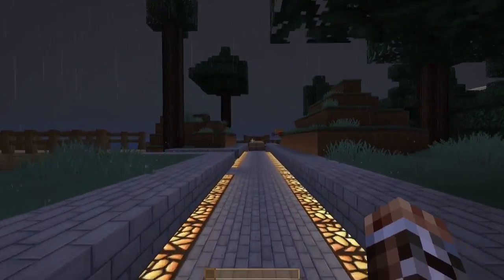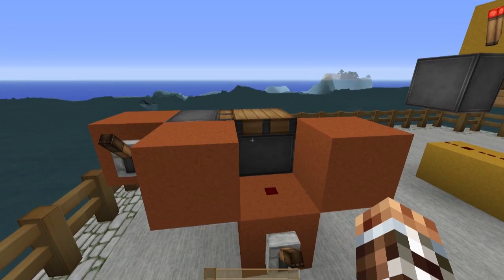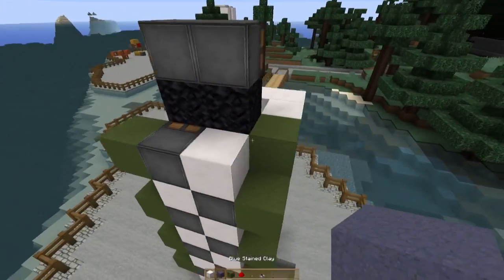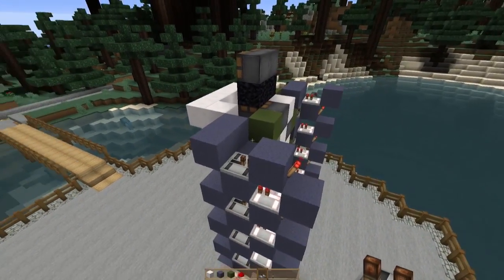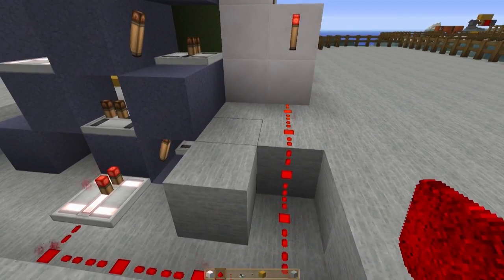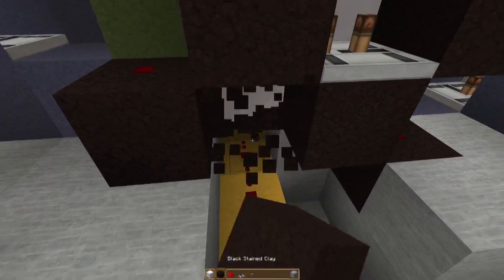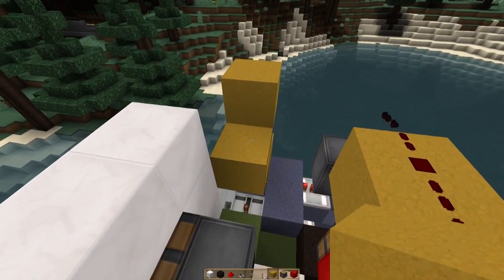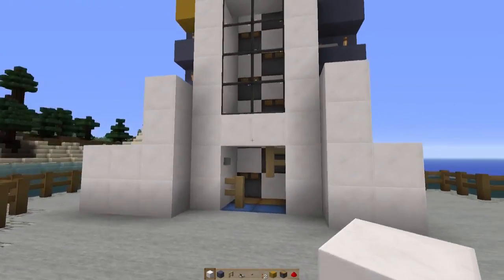Minecraft Redstone Elevator (adjustable alternating pistons)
A rebuild from the original idea of Sjoerd Jousma with adjustable up and down speed to make it multiplayer safe.

If yours dose not work, please don''t hesitate to ask in the comments.

(donating or for-filling my wishlist, relay helps me bring you more and better videos)